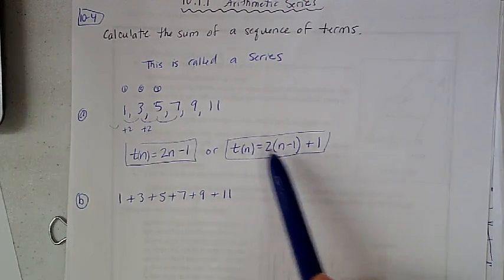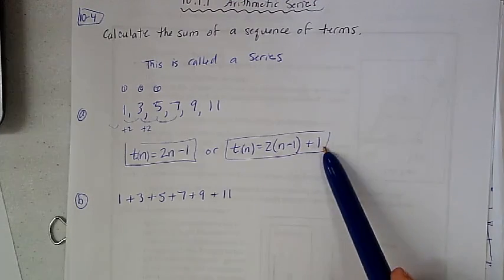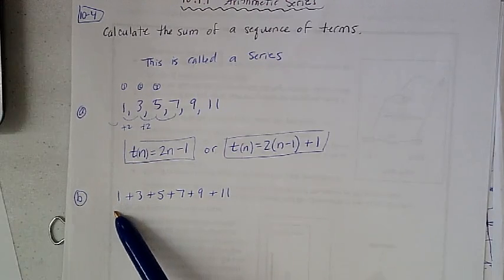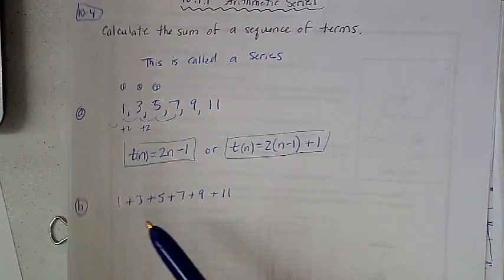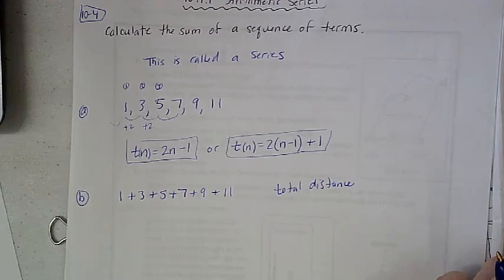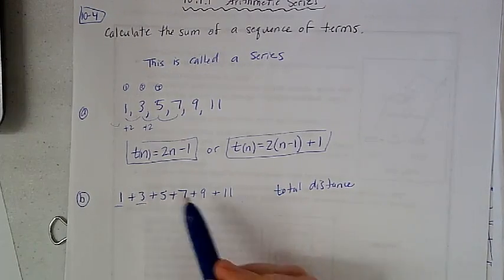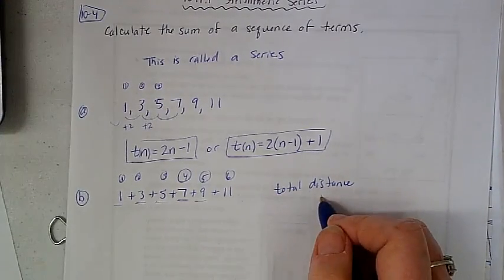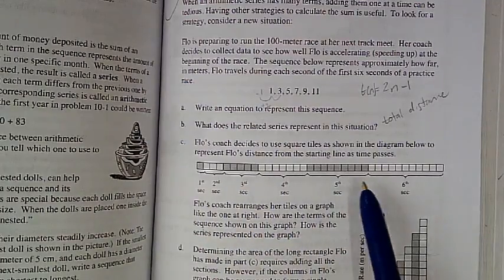Int 3 Lecture 10.1.1 part 2